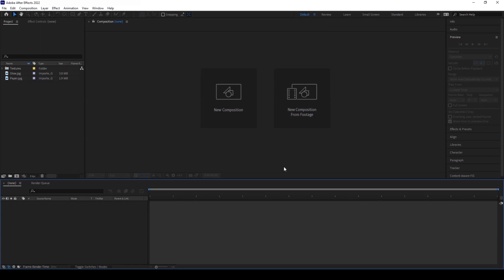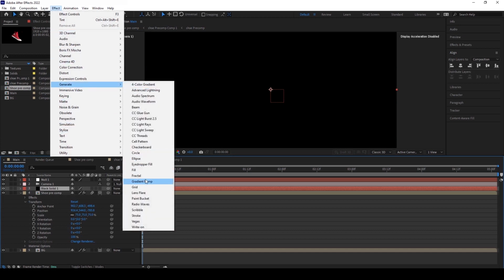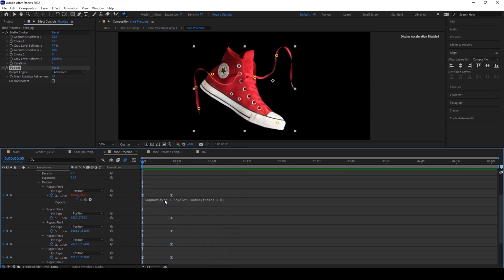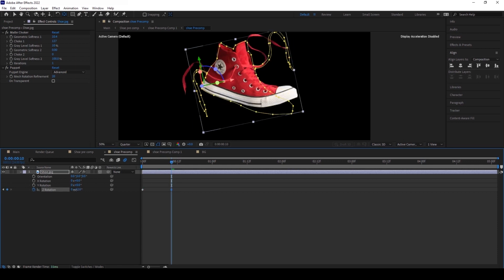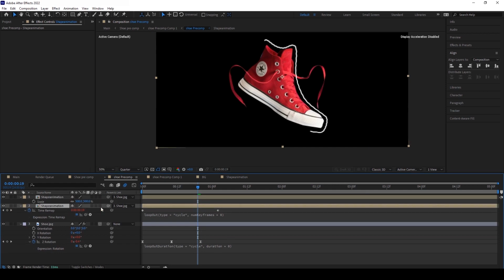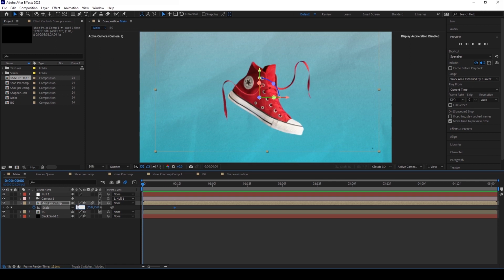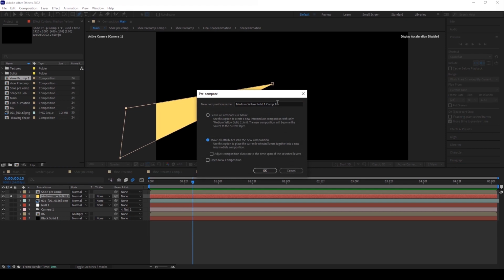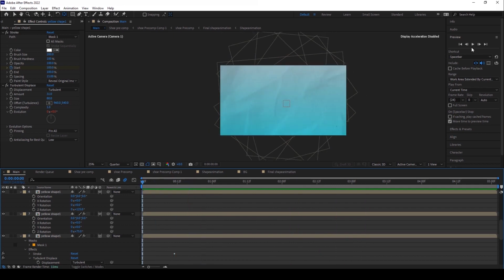Creating Awesome GIF Animation In Adobe After Effects Part1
You Will Learn How To Use Puppet Tool For Making High Quality Animations
You Will Learn Graph Editor For Making Animations Smooth
You Will Learn How To Make Transitions
You Will Learn how to Design Various Background Elements From Scratch
You Will Learn How To Render in GIF format Using Media Encoder